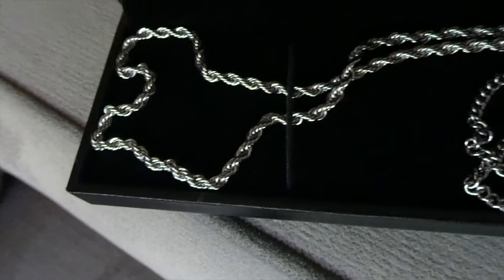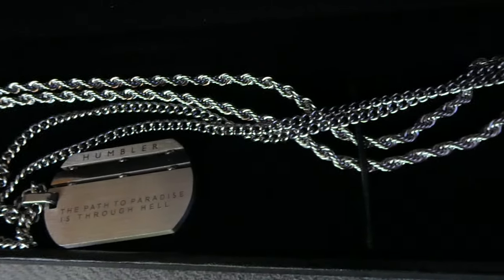HUMBLER Dog Tag Necklace REVIEW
H U M B L E R
* I DO NOT GET PAID FROM HUMBLER *
(This video was just a review)